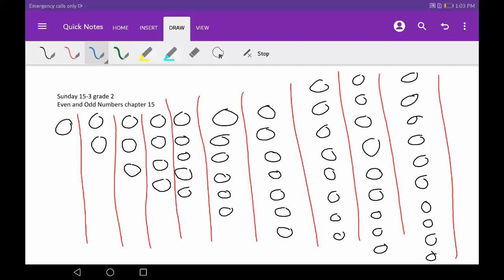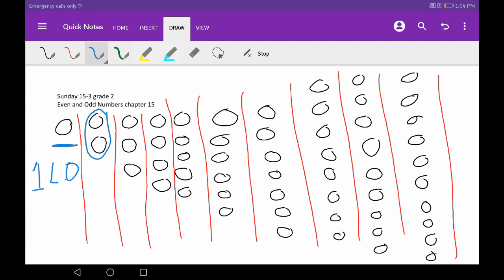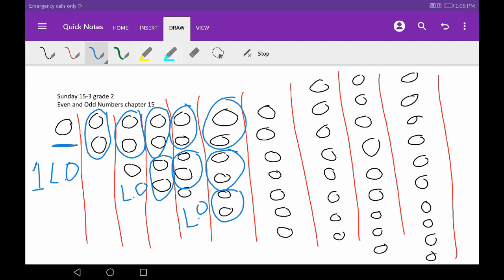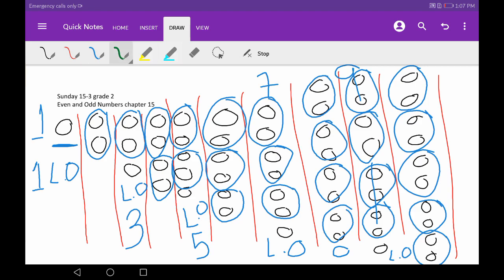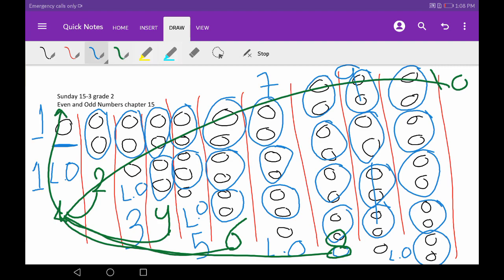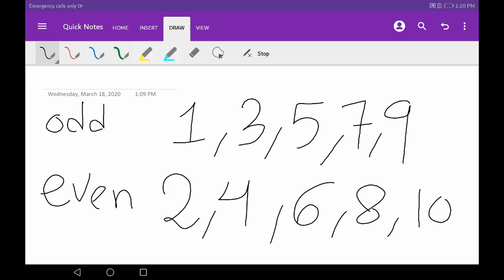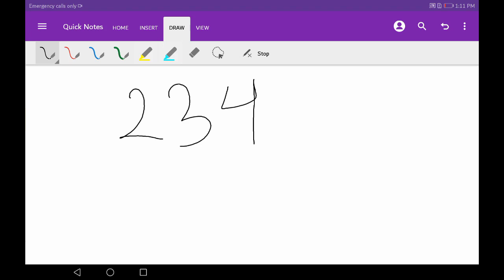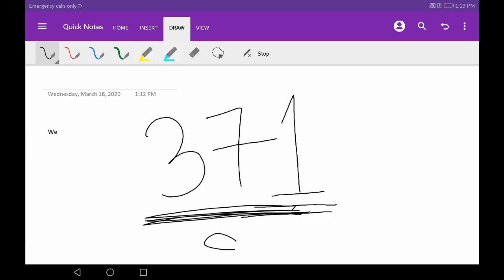Sunday 22 3 grade 2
grade 2 - math - rasha dababneh - sunday 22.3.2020